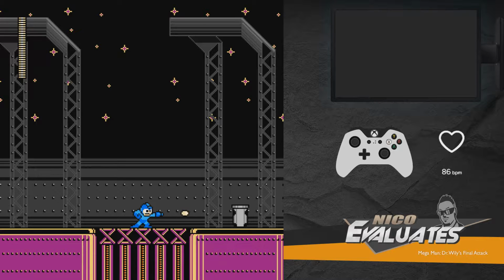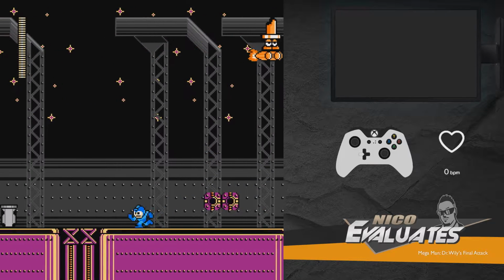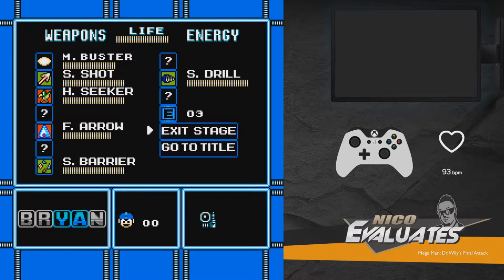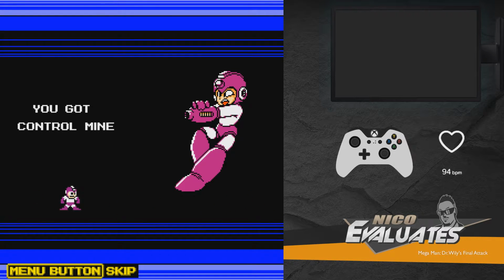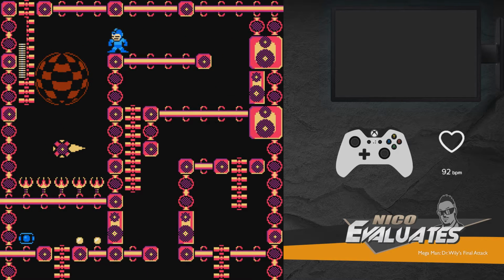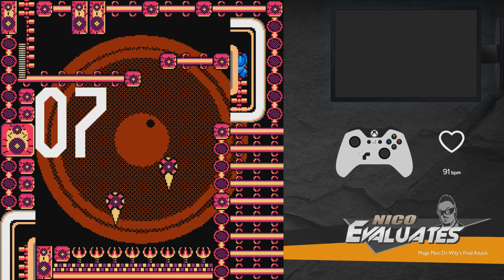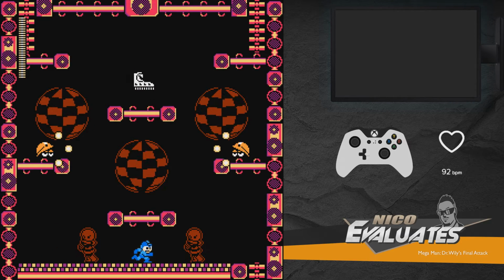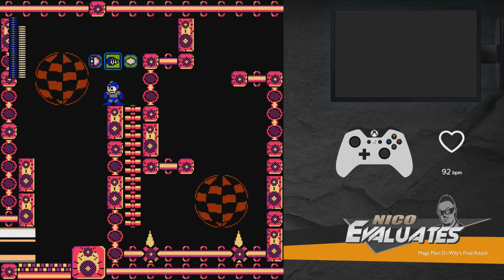Nico Evaluates - Mega Man: Dr. Wily's Final Attack (Episode 4, REPETITION!)